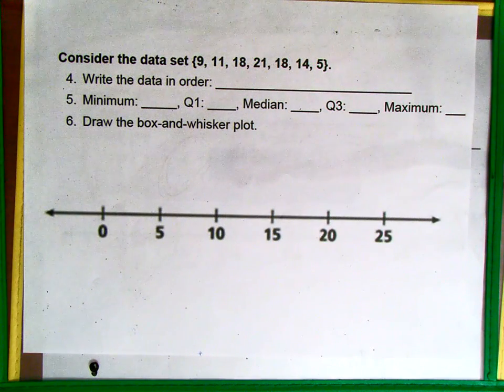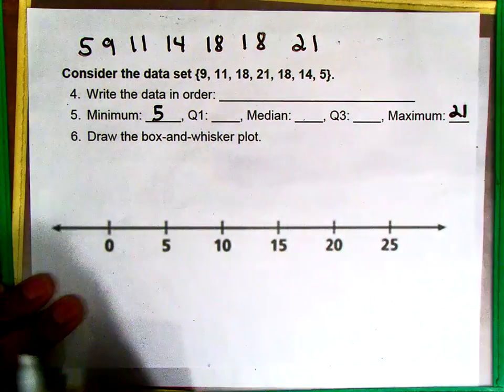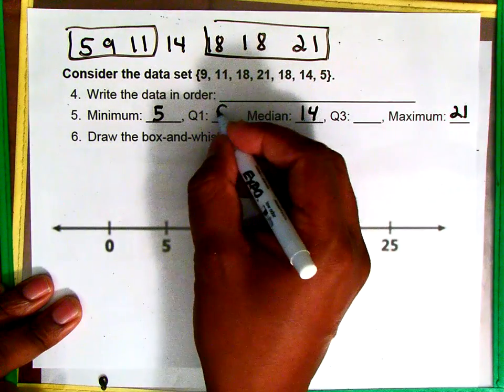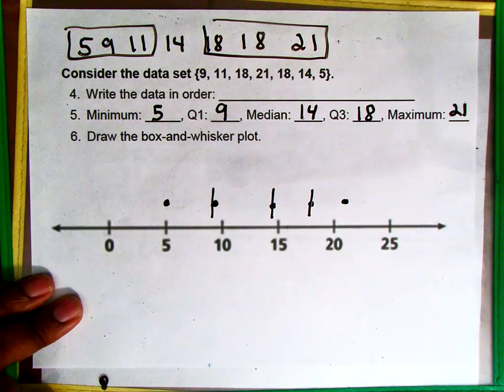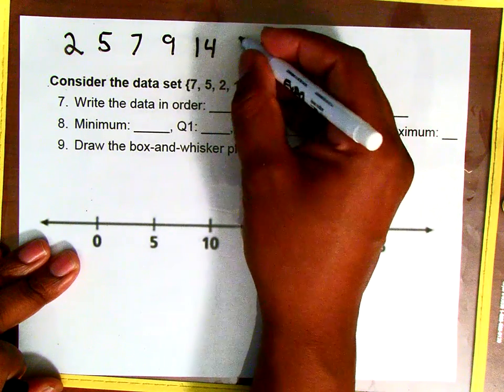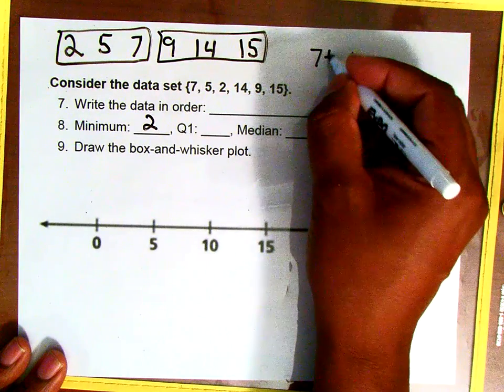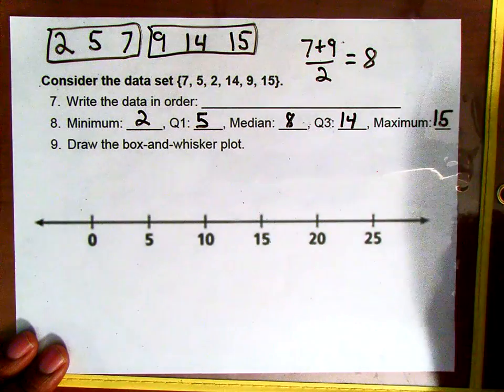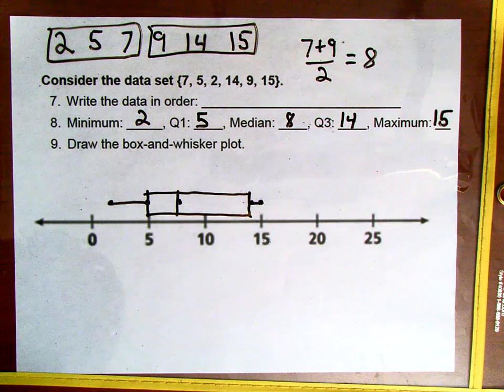Make a Box and Whisker Plot